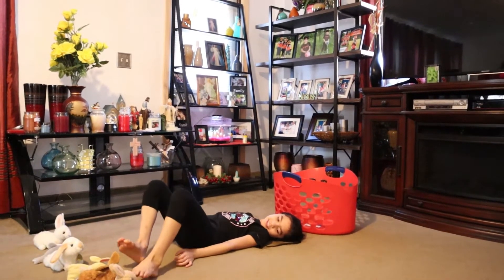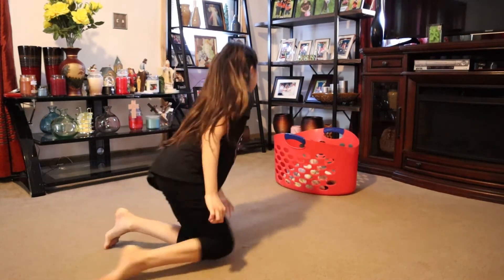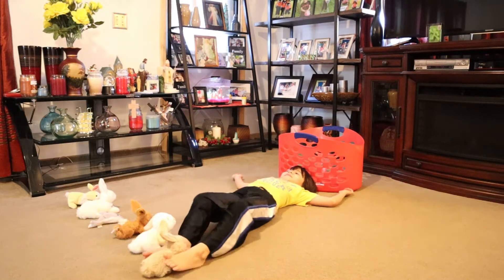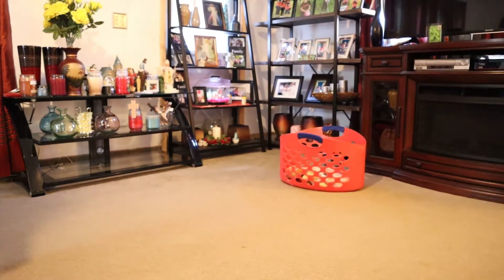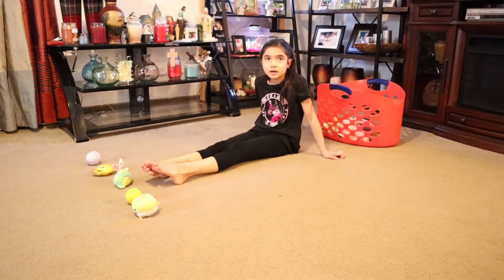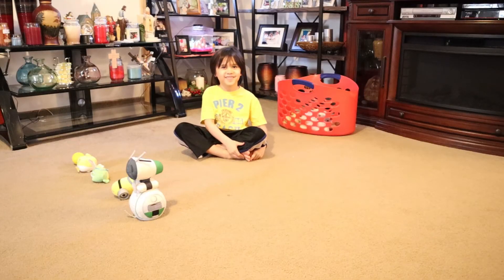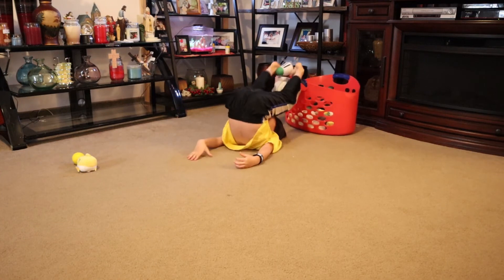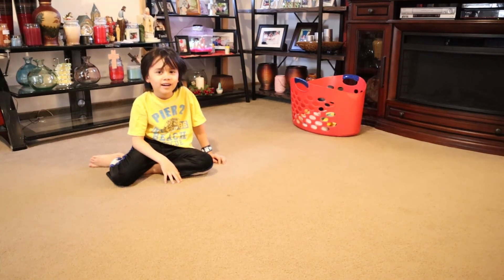HOW TO KEEP KIDS BUSY AT HOME/FILIPINO AMERICAN KIDS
DAD GIVE THE KIDS AN EASY AND FUN EXERCISE WHILE STAYING HOME.